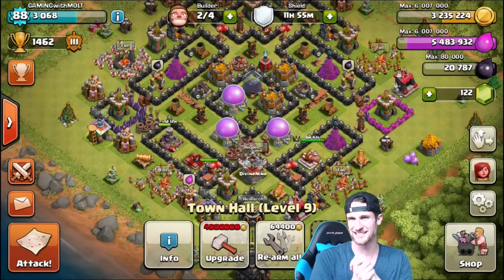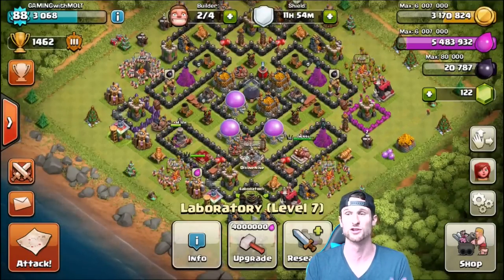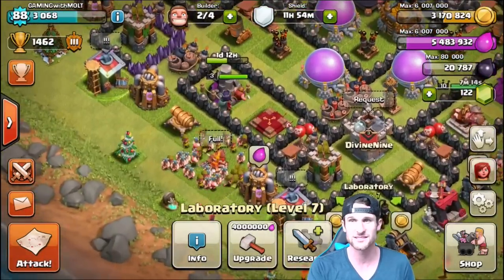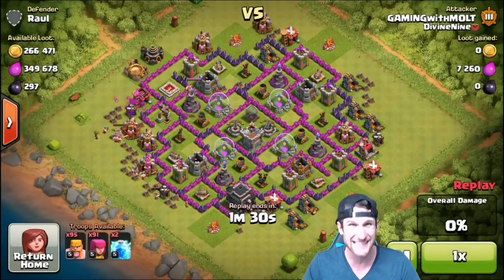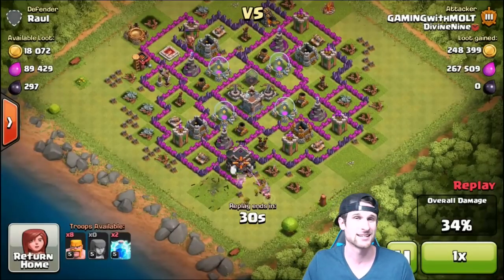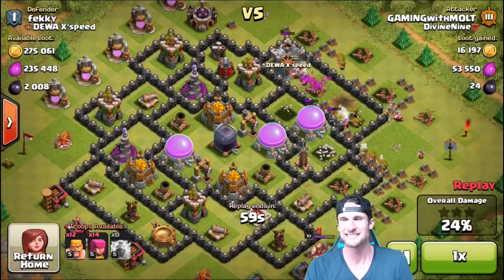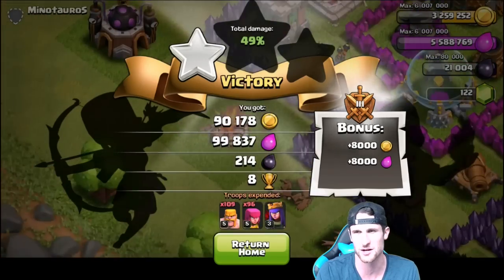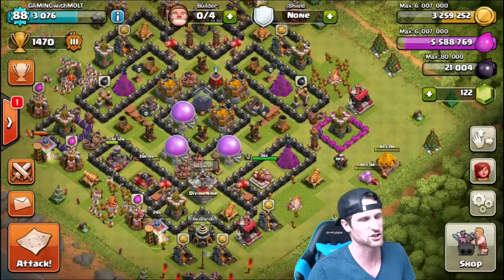Clash of Clans - SO MUCH LOOT - I LOVE ELIXIR - YASSS - MAX LOONS INCOMING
Hope you enjoyed Today's Clash of Clans Video!  I love Clash of Clans! Clash of Clans FREE GEMS
Thank you all for all of the support! If you love Clash of Clans then... Keep Calm and Clash on!